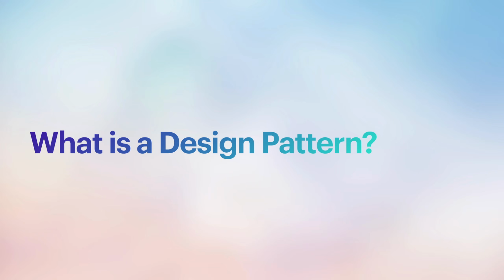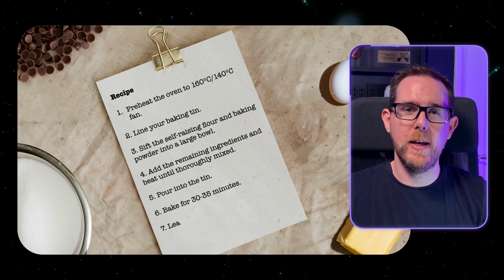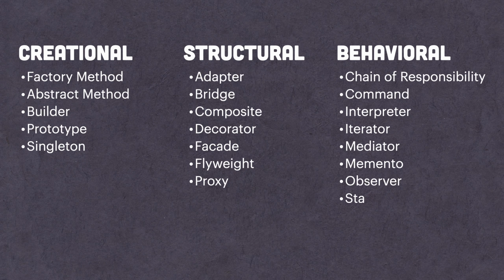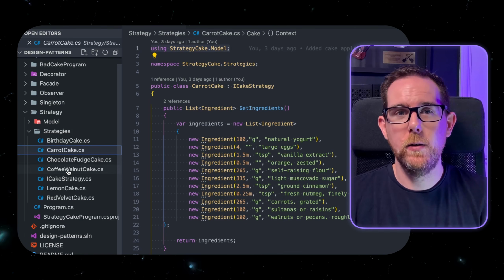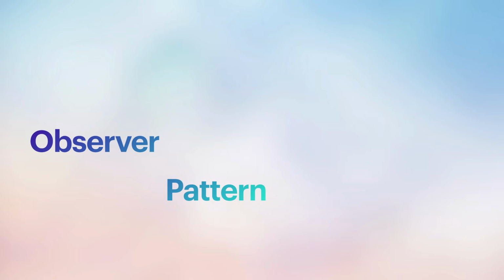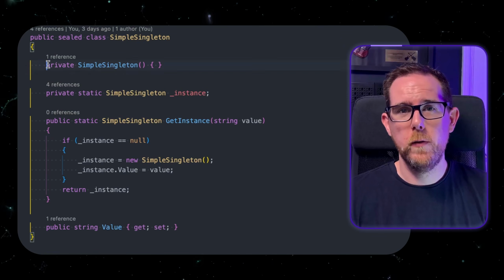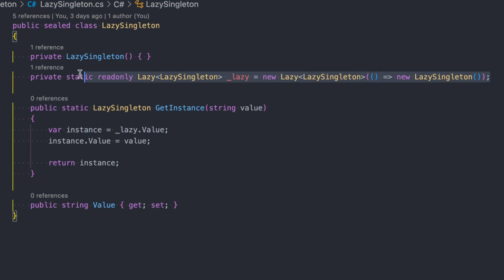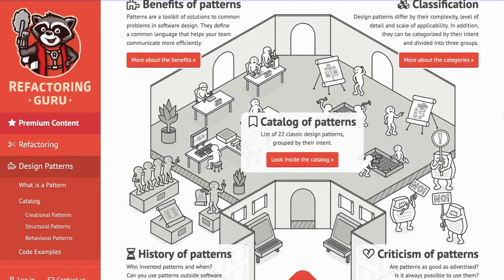5 Design Patterns That Are ACTUALLY Used By Developers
These videos are only possible due to supporters like you. Help me make more unsponsored videos like this:

Design patterns allow us to use tested ways for solving problems, but there are 23 of them in total, and it can be difficult to know which ones to pay attention to. In this video I cover what exactly design patterns are and the top 5 that I have used the most in my career.

📨 Free Newsletter — Join my free weekly newsletter for advice, technology and more
🎓 Courses — Like the way I teach? You might like my courses too!

⏳ CHAPTERS
00:00 - Introduction
00:37 - What is a Design Pattern?
02:01 - What are the Design Patterns?
03:27 - Strategy Pattern
04:38 - Decorator Pattern
05:27 - Observer Pattern
06:18 - Singleton Pattern
07:47 - Facade Pattern

I’m Alex, a Software Developer and YouTube working in the UK. I make videos about software development to help developers with the skills they need to be senior developers.

As well as this YouTube Channel, I also write articles on my as well as write a regular newsletter that contains some thoughts to help aspiring developers.